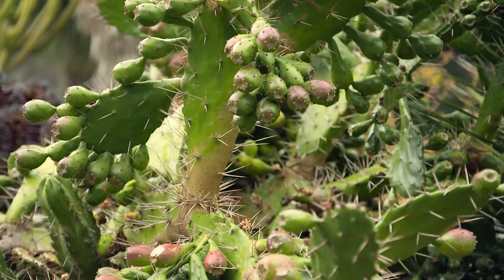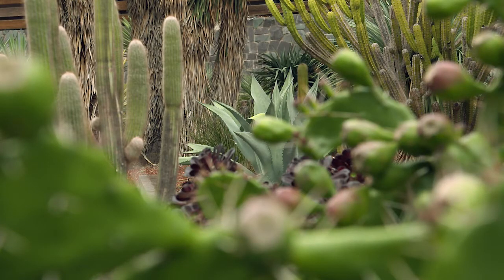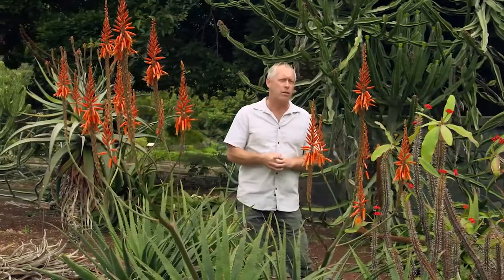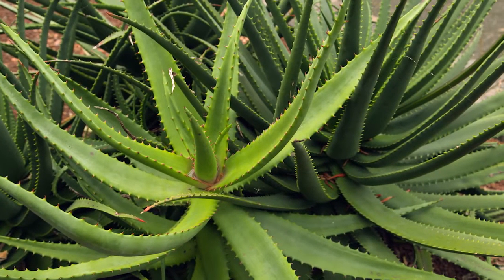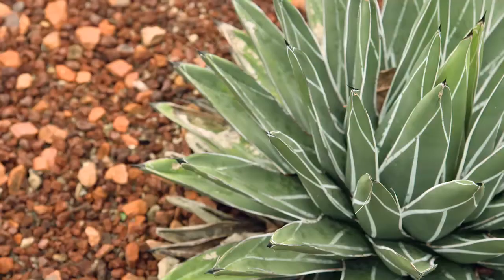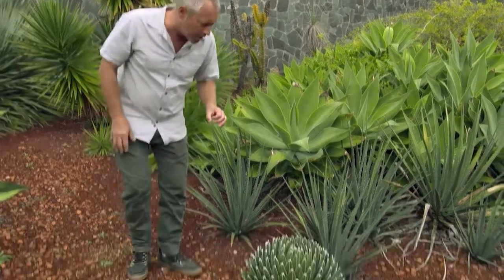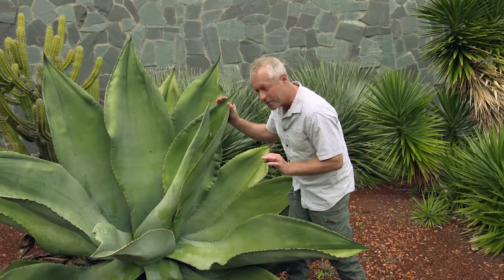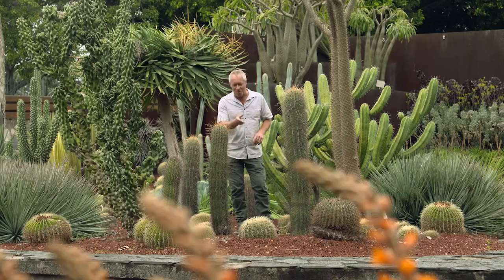The Garden Gurus - Succulents and Cacti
Cacti and Succulents are some of the most amazing plants in the world. Nige takes us around Sydney Botanical Gardens to see the gardens amazing and water wise collection.